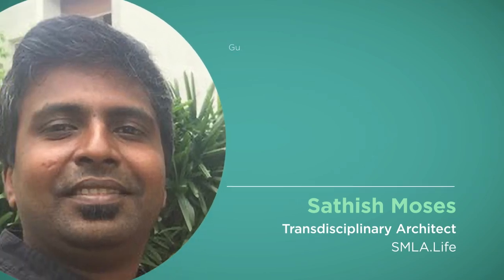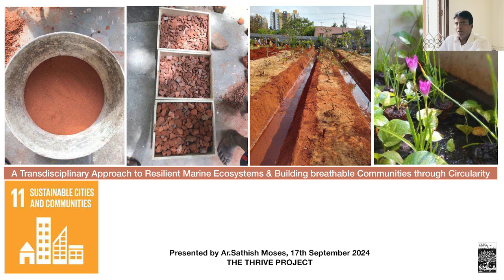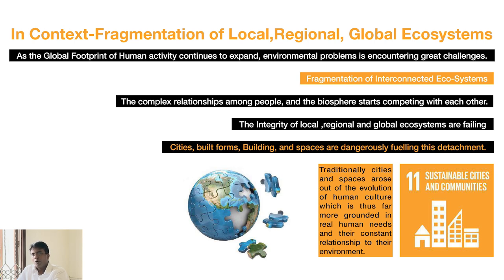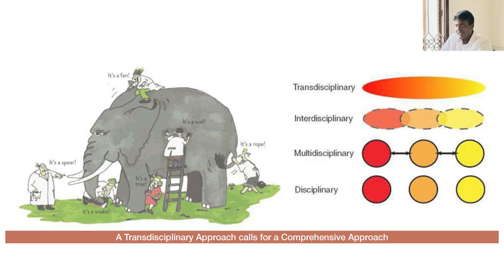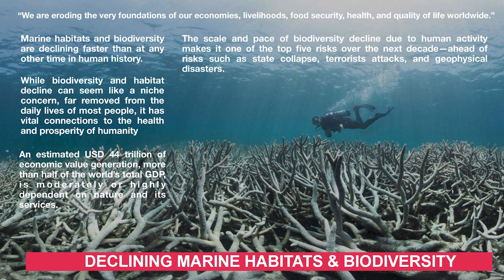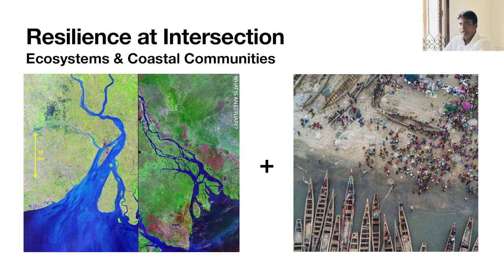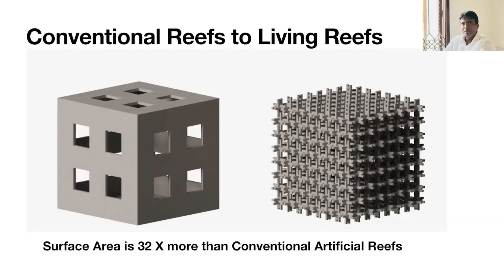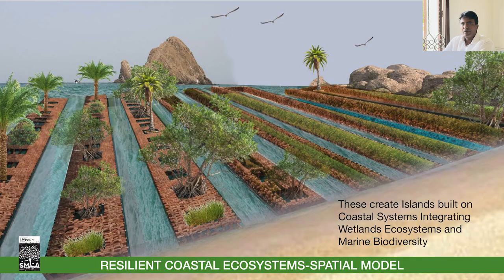A Transdisciplinary Approach to Resilient Marine Ecosystems & Communities | Sathish Moses | Webinar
Guided by a vision of "Living Architecture," Sathish Moses focus on finding solutions to real-time environmental challenges by working closely with nature. Over the past 16 years, his experience spans a wide range of projects, from micro to macro scales, emphasising the circularity of materials and resource recovery.

Sathish has worked on the development of biocomposites and explored how design and spatial applications in real-world environments can drive environmentally-led socio-economic development within communities.

--- ABOUT OUR WEBINARS ---
This presentation was from the September 2024 THRIVE Webinar. In our webinars, we gather experts on the issues that affect our world and give you the chance to discuss with them about how to make a thrivable future for all.

We host webinars on a regular basis. If you would like to learn more,